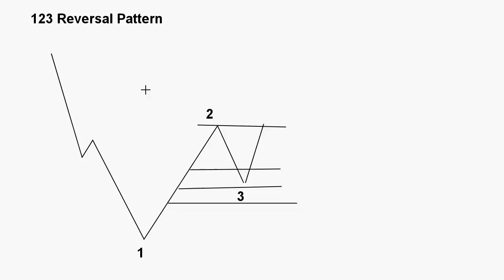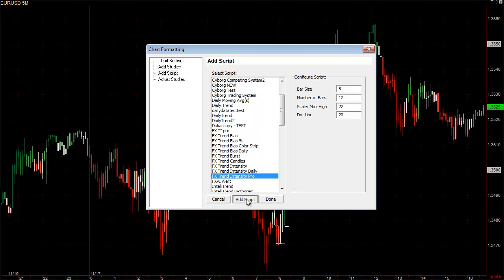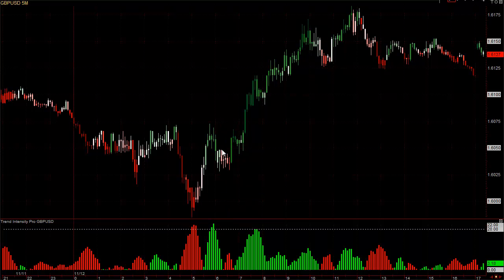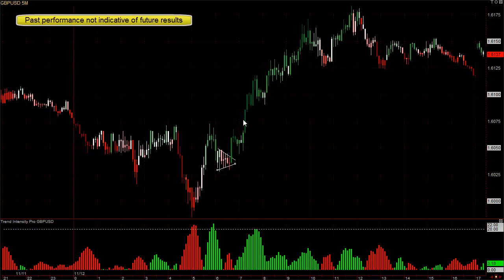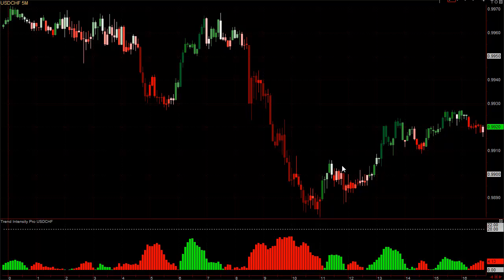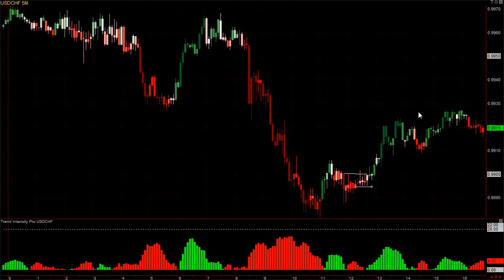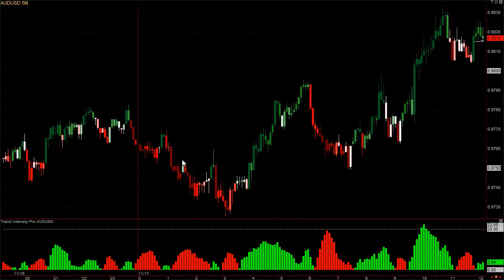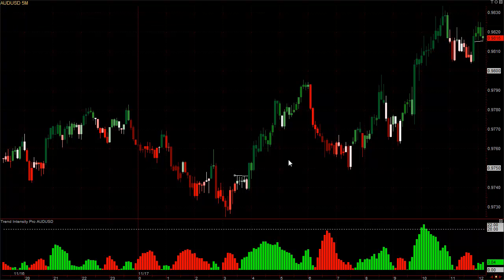1-2-3 Forex Reversal Pattern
Similar to the Double Top/Bottom this is a reversal pattern.  This video shows you how to spot and trade these patterns.